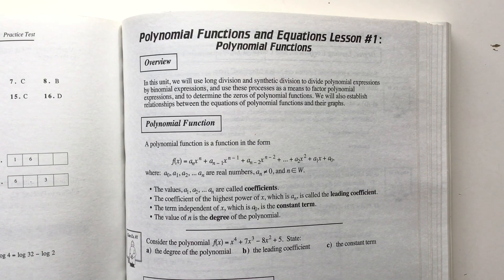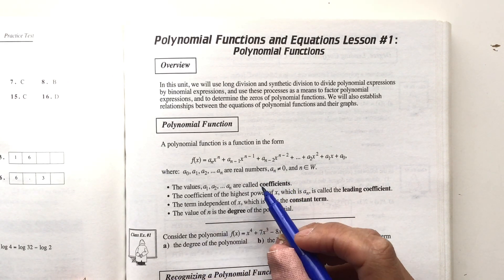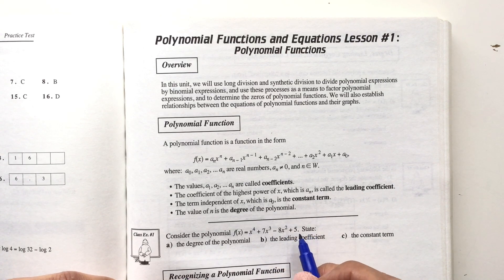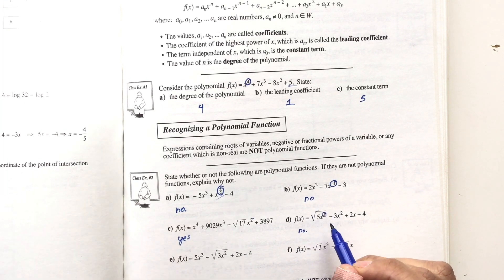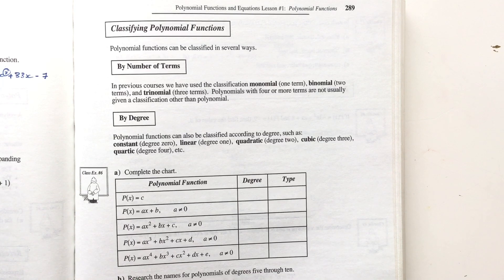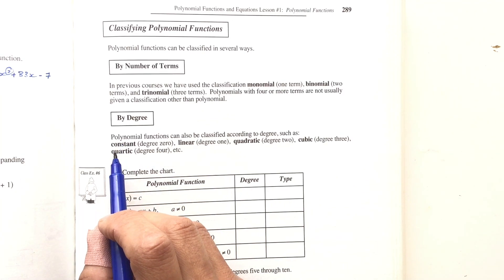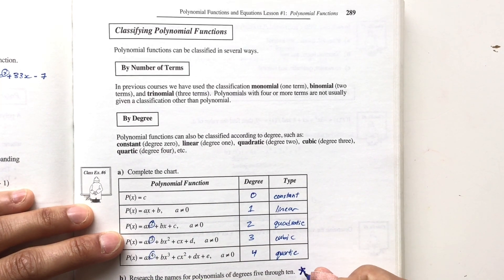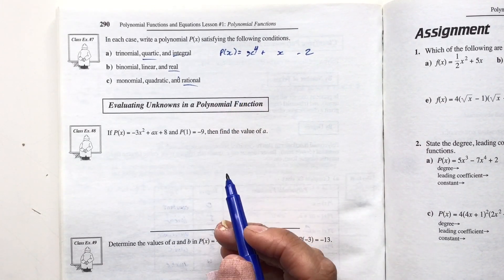PC 12 Polynomial Functions Lesson #1